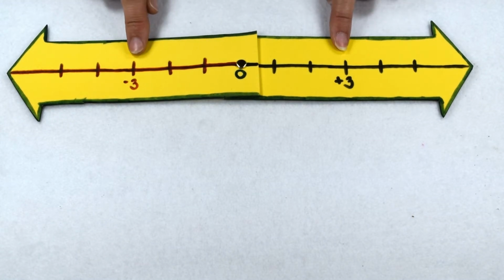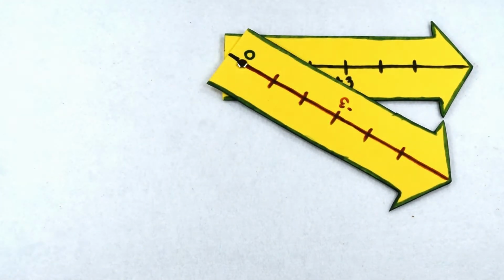Negative Numbers and their Opposities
Learn how opposites are a part of positive and negative values and which numbers are opposites of each other. Also learn which number does not have an opposite.